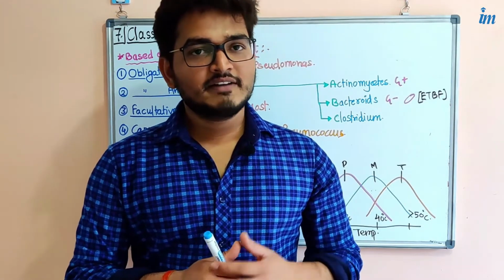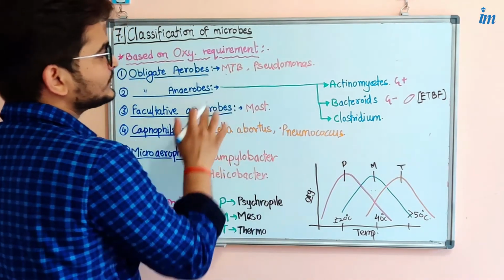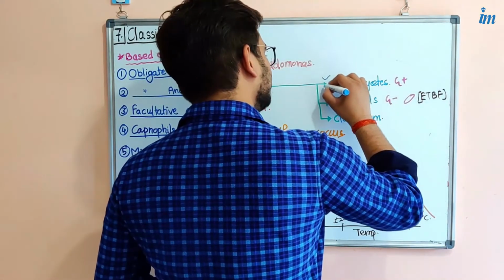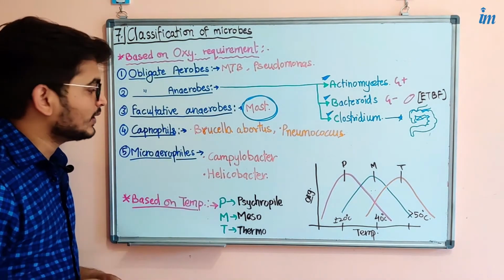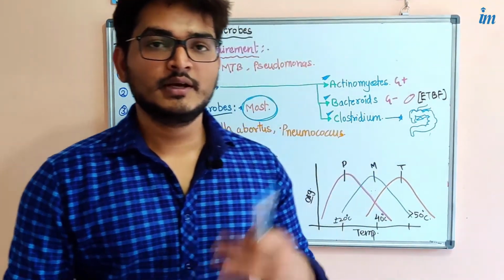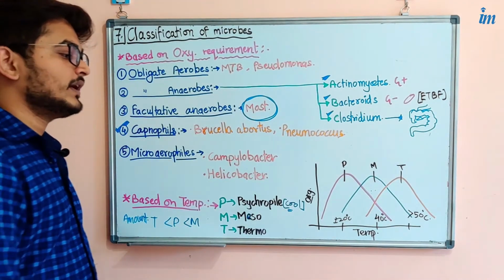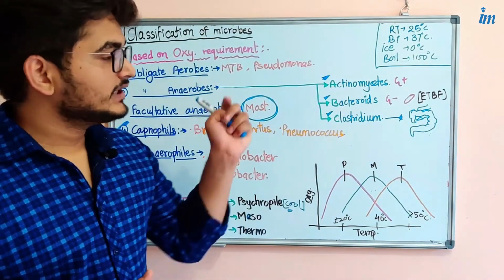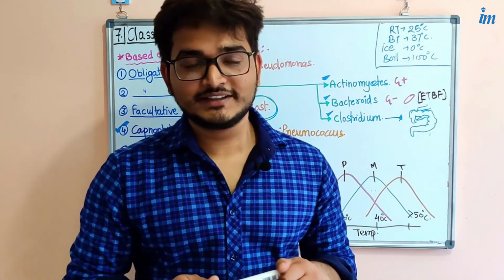Classification of Microbe | Oxygen Availability and Temperature | Microbiology | Inspiring Mindz